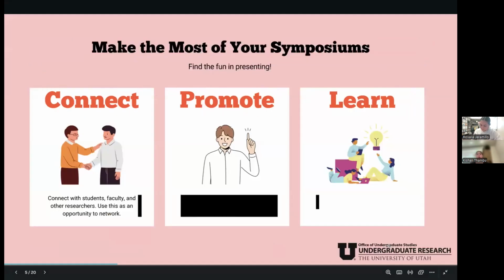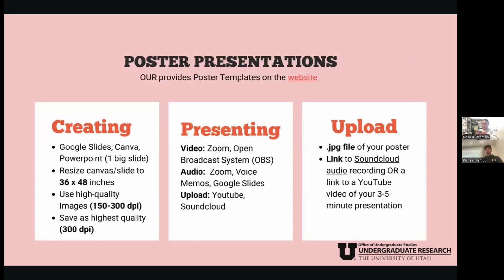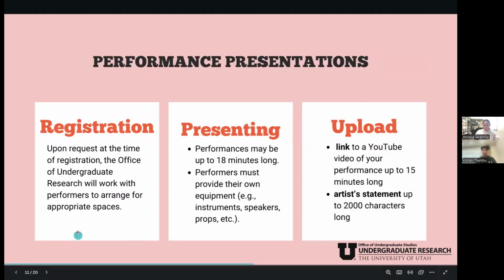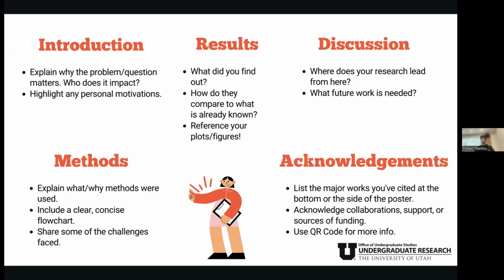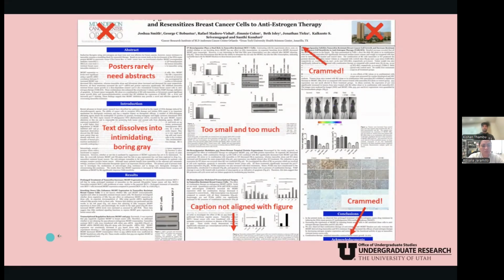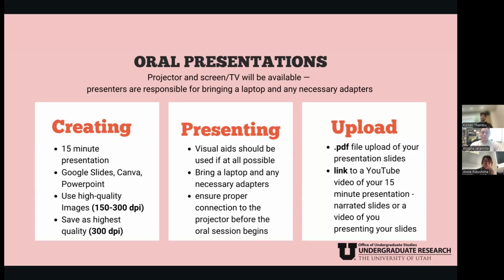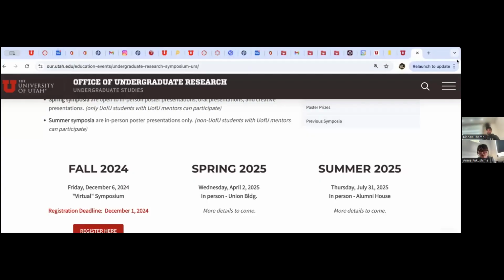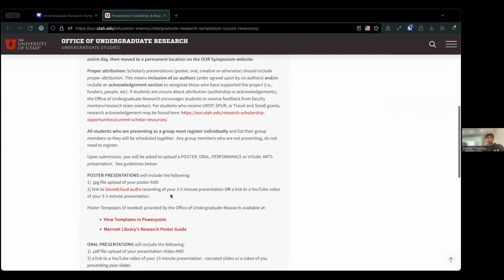Virtual Research Presentation Workshop - Fall 2024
Come learn about the basics of creating a research poster and video/audio presentation. Bring drafts, outlines, ideas, and your questions.

Workshop facilitators:
- Kishan Thambu, undergraduate research leader
- America Cox, undergraduate research leader.